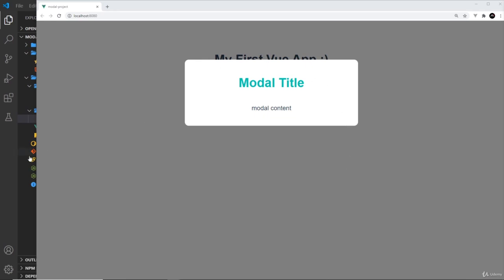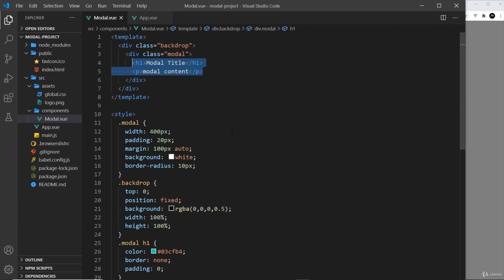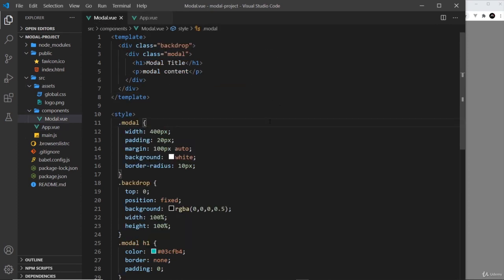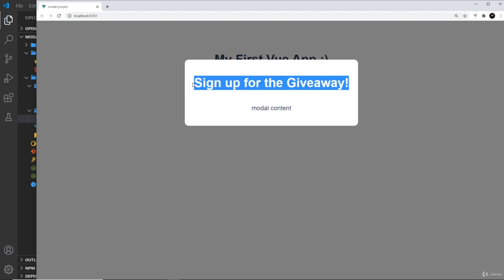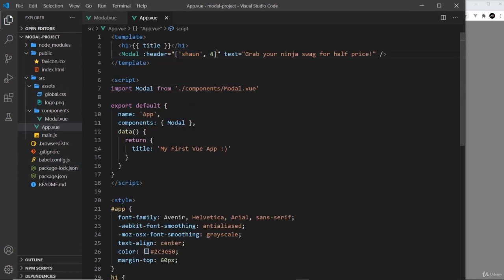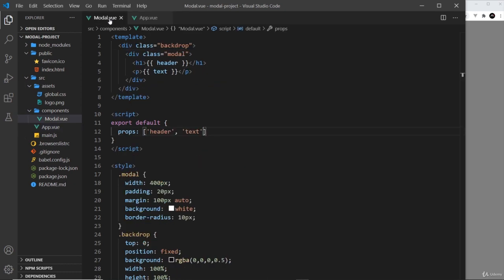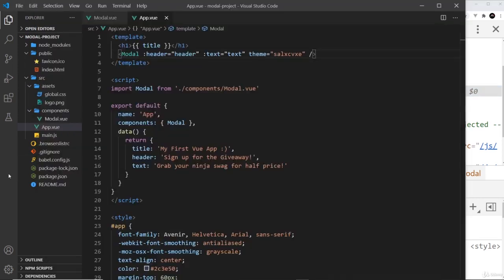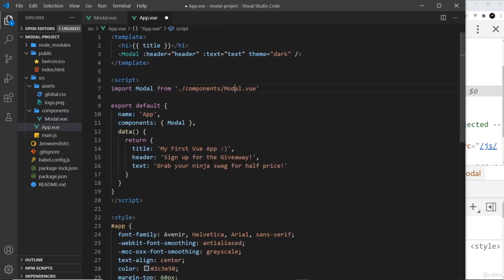25 Passing Data with Props